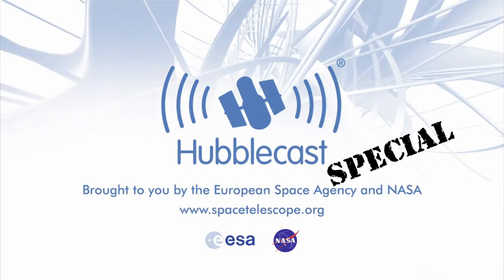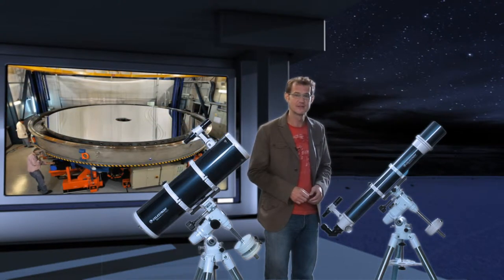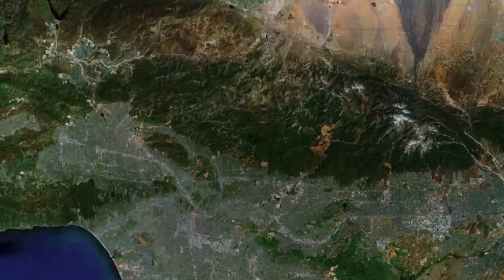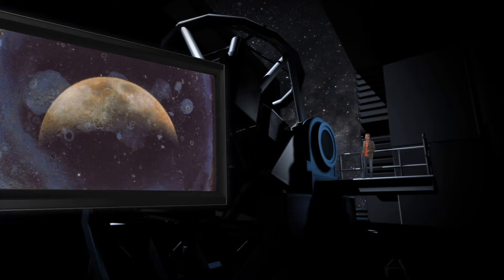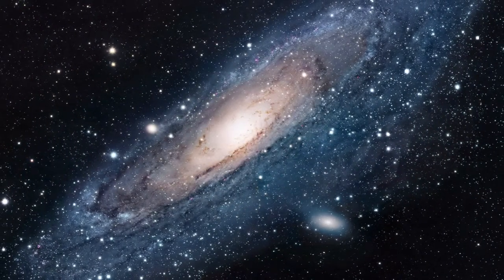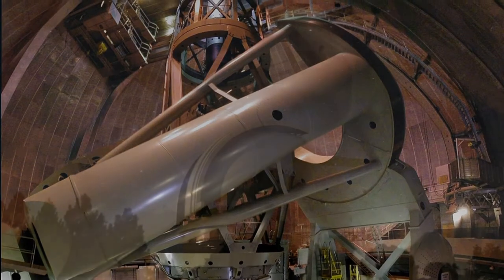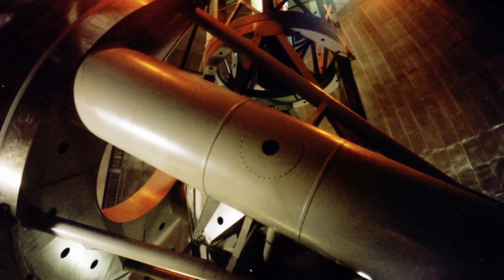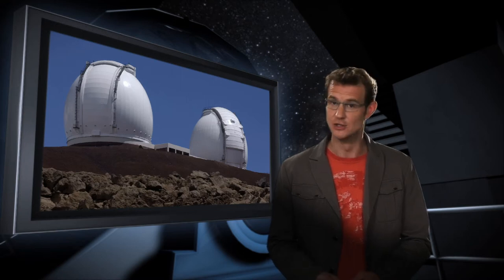Hubble Telescope: Episode 19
In this new Hubblecast episode, Dr. J guides us through the second chapter of Eyes on the Skies, the International Astronomical Union's official movie celebrating the telescope on its 400th anniversary in 2009.

In their quest for ever-fainter objects and finer detail, astronomers have always demanded bigger telescopes. Scientific vision, technical nerve and personal perseverance led to the giant observatories of the early 20th century. Located on remote peaks and protected beneath majestic domes, these awe-inspiring instruments have revealed an expanding and evolving Universe, populated by a stunning variety of galaxies and nuclear powered stars that produced the elements in our bodies. A few decades ago the five metre Hale Telescope on Palomar Mountain seemed to be the ultimate telescope. But was it?

Animations: Martin Kornmesser & Luis Cal‡ada

Web Technical Support: Lars Holm Nielsen & Raquel Yumi Shida

Written by: Govert Schilling & Lars Lindberg Christensen

Host: Dr. J

Narration: Howard Cooper & Bob Fosbury

Cinematography: Peter Rixner

Footage and photos: Richard Dreiser; Alain Riazuelo; Dirk Bernhardt-Walther; jcookfisher Creative Commons Attribution 2.0; The Franklin Institute; Bill Miller; Huntington Library; EMILIO SEGRE VISUAL ARCHIVES / AMERICAN INSTITUTE OF PHYSICS / SCIENCE PHOTO LIBRARY; NASA: Courtesy of the University of Chicago; Pedro R‚, George Willis Ritchey; HALE OBSERVATORIES / SCIENCE PHOTO LIBRARY; Pedro R‚ and Whipple; ESA/INT/DSS2; HALE OBSERVATORIES / SCIENCE PHOTO LIBRARY; Creative Commons License Michael Richmond; NASA; DAN SCHECHTER / SCIENCE PHOTO LIBRARY; NASA/NCSA University of Illinois; Klaus Dolag (MPA, Garching; NASA, ESA and F. Summers (STScI); ESA/Hubble (M. Kornmesser & L. L. Christensen); CFHT (Jean-Charles Cuillandre), TWAN (Babak Tafreshi, Thad V'Soske); Tom Jarrett; Scott Kardel; ¸ 2002 R. Gendler, Photo by R. Gendler; ESO; Gemini Observatory; Keck Observatory.